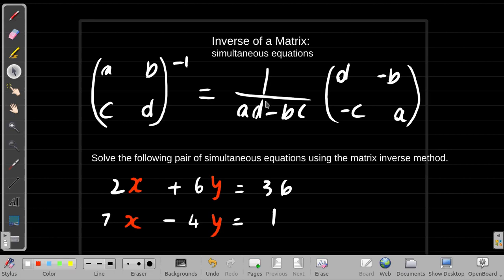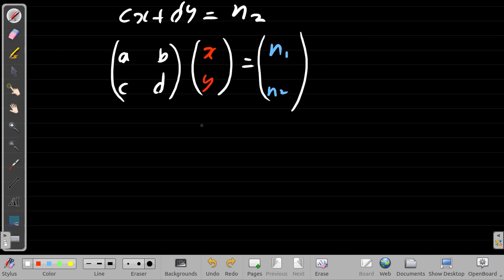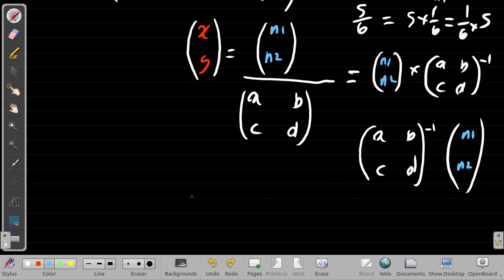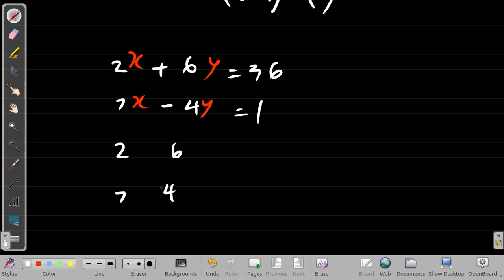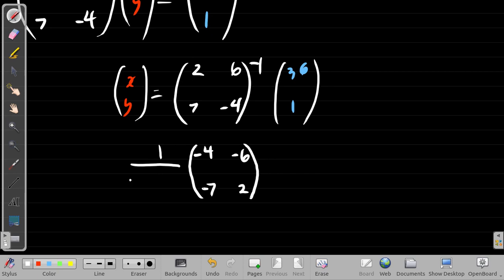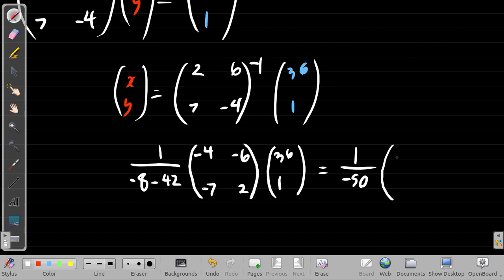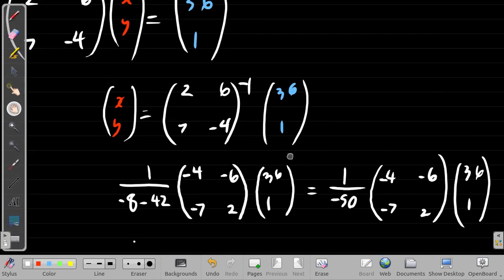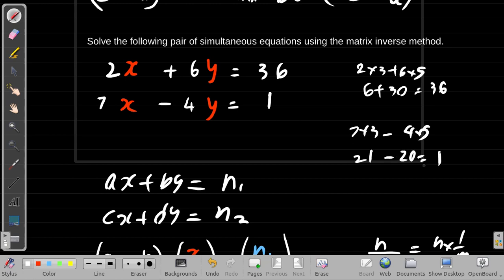Solving Two Simultaneous Equations Using Inverse Matrix Example 011924